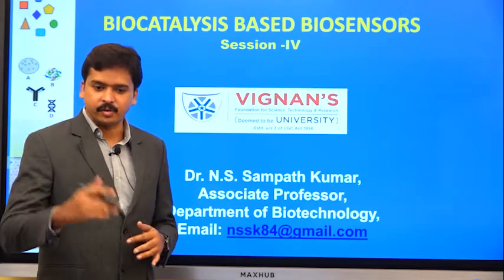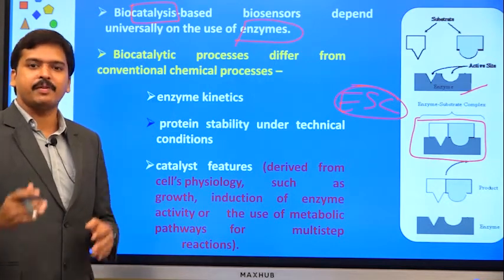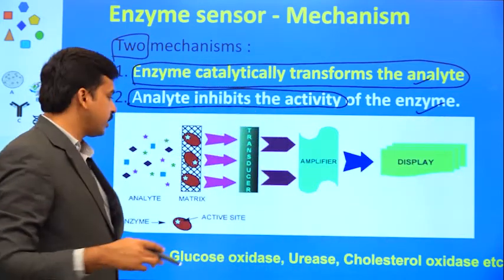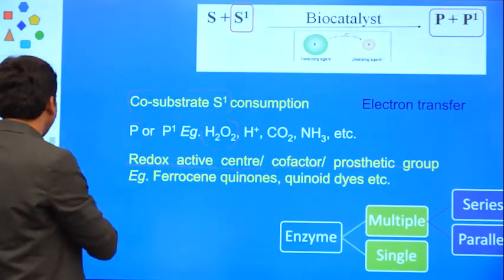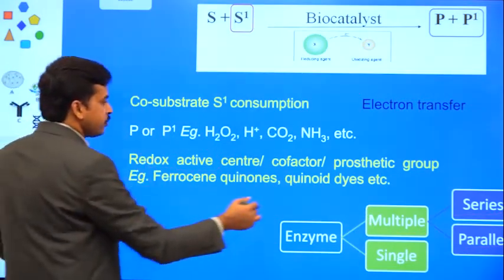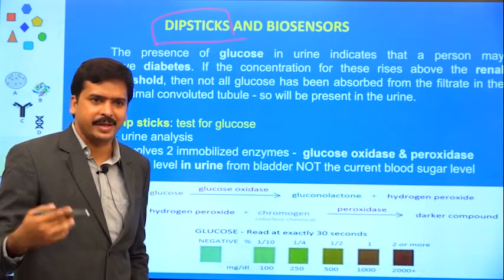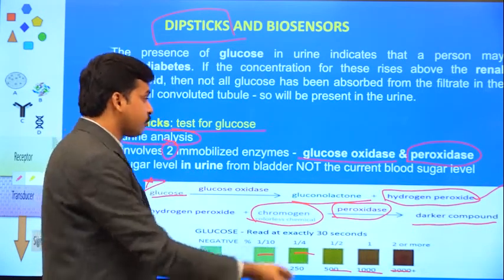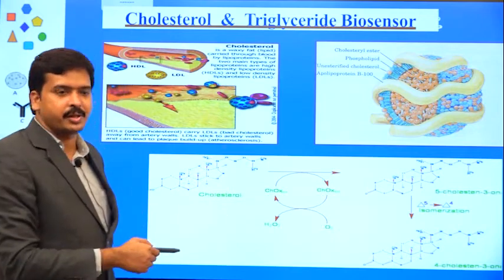BIOCATALYSIS BASED BIOSENSORS (Session - IV)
Biocatalysis-based biosensors depend universally on the  use of enzymes.

Biocatalytic processes differ from conventional chemical processes, owing to enzyme kinetics, protein stability under technical conditions.

Catalyst features varies from their role in the cell’s physiology, such as growth, induction of enzyme activity or the use of metabolic pathways for multistep reactions

Glucose oxidase, Urease, Cholesterol oxidase etc.